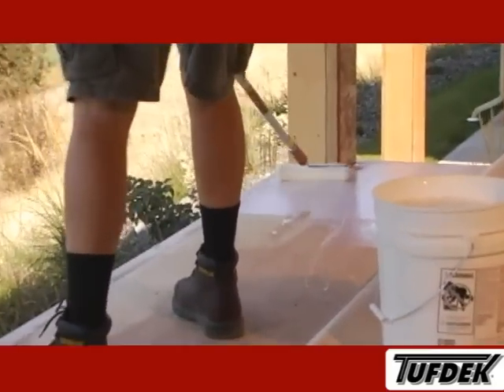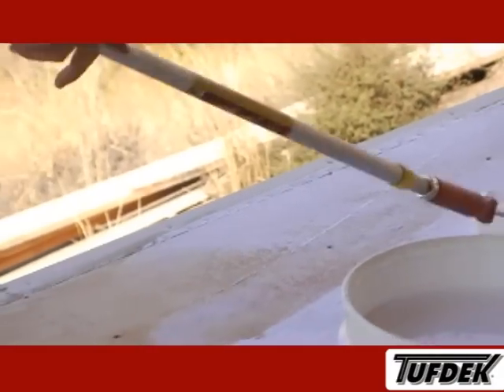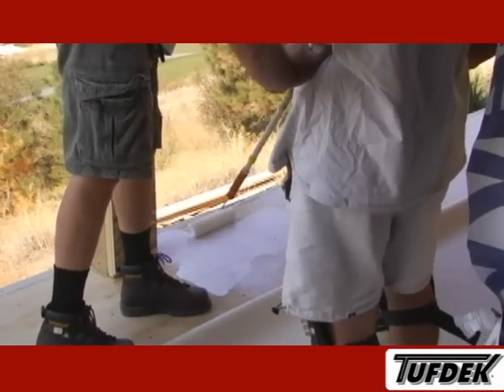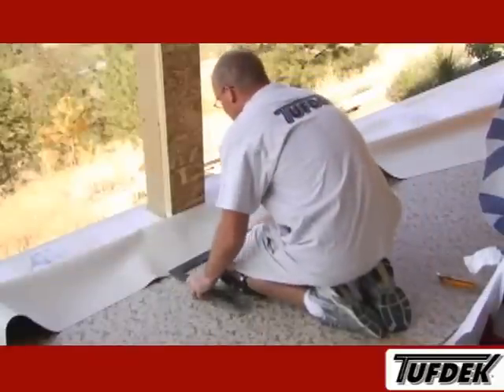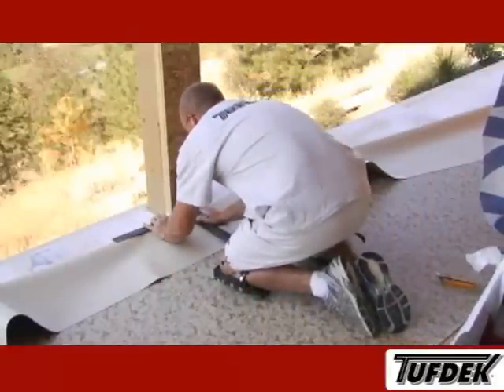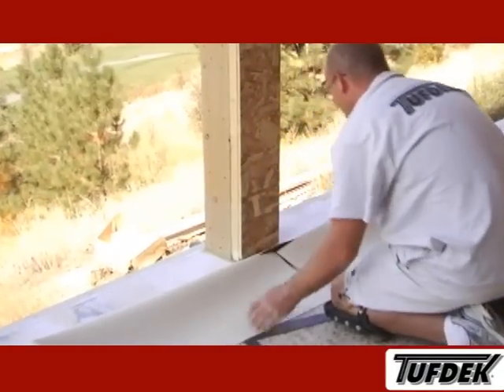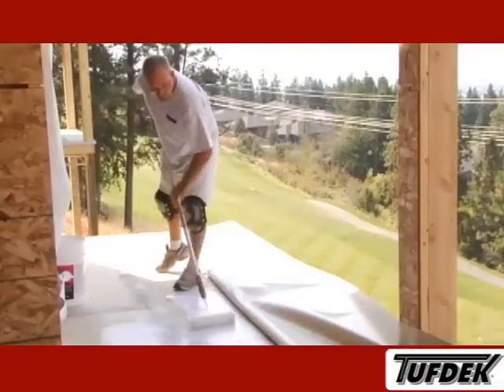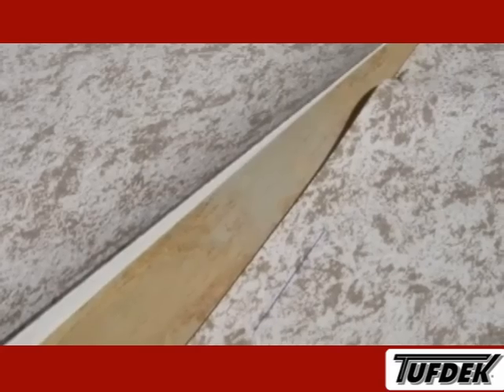Tufdek™ Waterproof Vinyl Decking Install - Step 5 - Tufdek Roll On Latex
5th installment on how to install Tufdek waterproof vinyl decking - using Tufkek roll on latex.

Tufdek roll on latex is a user friendly, one sided transfer adhesive designed for exterior use. When applying Tufdek roll on latex adhesive use a Tufdek professional adhesive roller. Apply the vinyl deck adhesive quickly and evenly to the deck surface you are working on.Tufdek roll on is a transfer adhesive so you must work quickly to install the vinyl decking into the adhesive before it dries. Makes sure to take caution when working near the Tuf-Clad PVC coated metal. You will not be able to weld the vinyl to the metal if you contaminate it with adhesive. Always ensure to keep the vinyl decking adhesive off any areas you will be welding. Once you have rolled the adhesive on to the deck you then need to fold or roll the Tufdek vinyl decking into the adhesive. You will need to cut the vinyl decking around objects on the deck surface such as posts. This can be done during the layout stage before you apply the decking adhesive, or when you are pushing the vinyl into the adhesive. We recommend you always use a straight edge to lay out your cuts. We also find that scissors are a much easier and safer process for cutting the vinyl decking than using a razor knife. Note how carefully the installer is working to ensure a clean, straight cut. Once the vinyl decking is laid around the post it is then pushed down into the adhesive to remove any trapped air and to ensure good adhesive transfer to the back of the vinyl decking. In this case we are using a plastic wallpaper spreader but you can also use a heavy weight flooring roller. Once you have the first half of the vinyl sheet installed into the adhesive, you then fold back the second half of the vinyl decking sheet. Make sure you pull the vinyl decking back just past the first half's glue line to make sure you get adhesive under the whole sheet of vinyl decking. Place a line mark on the vinyl sheet as a guide for laying out the 2 pieces of vinyl deck flooring. Make sure you leave an overlapping seam if installing multiple sheets of vinyl decking.

For more information on Tufdek vinyl deck waterproofing products visit our